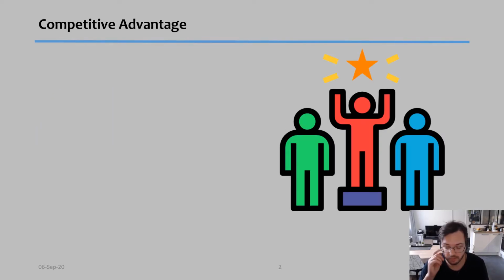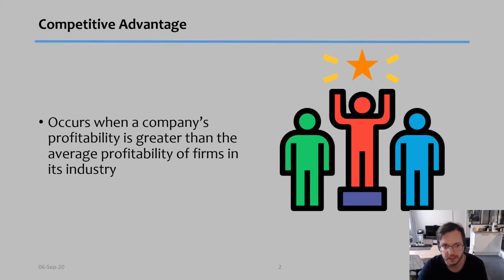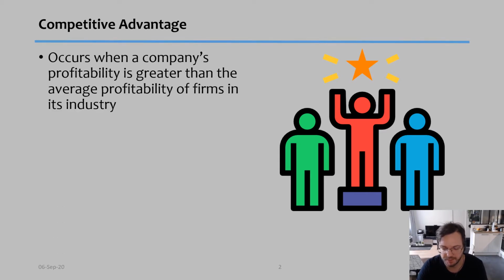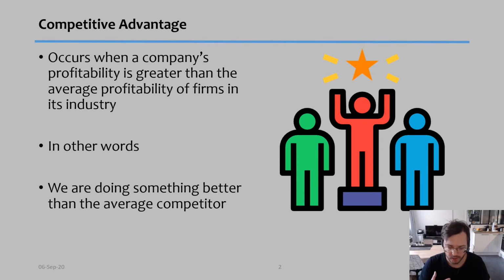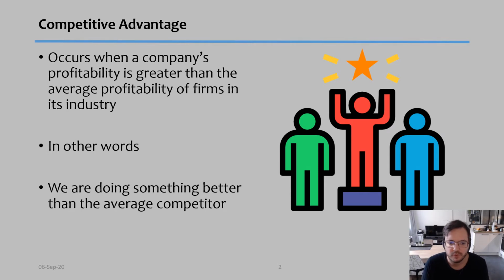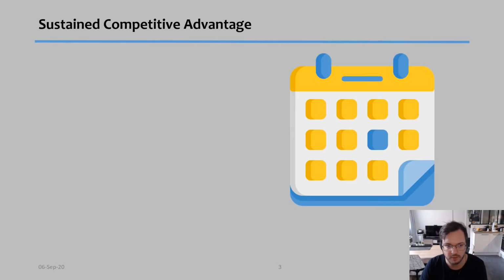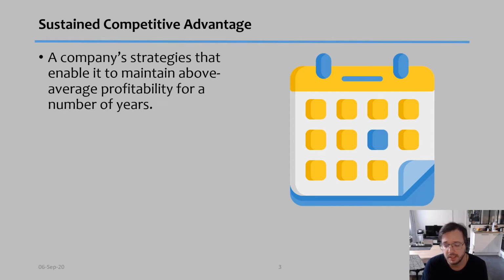01.03 - Strategic Leadership - part 3 of 8 - Competitive Advantage